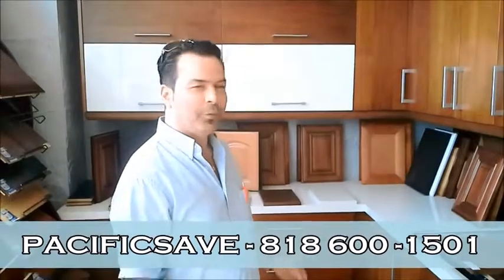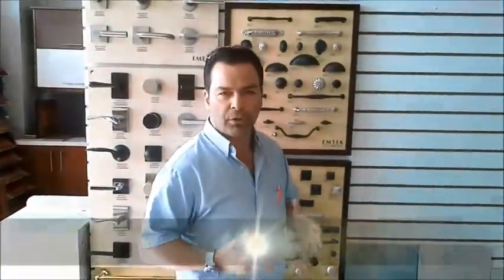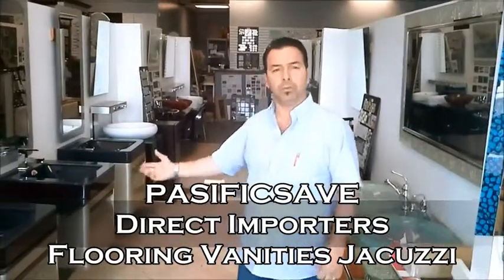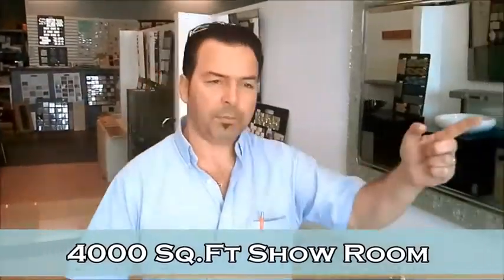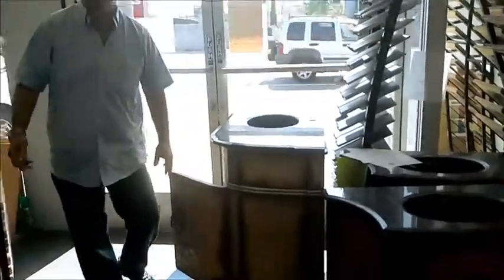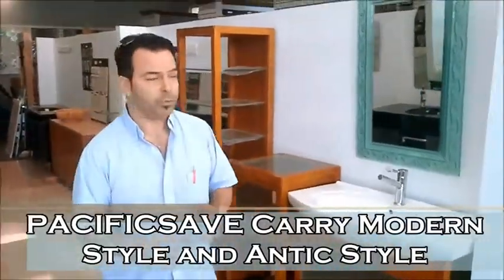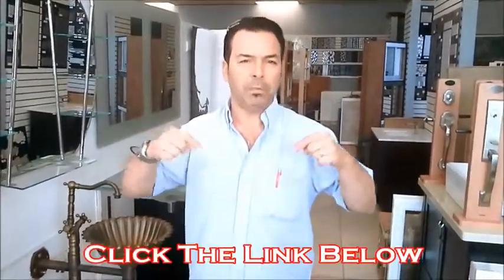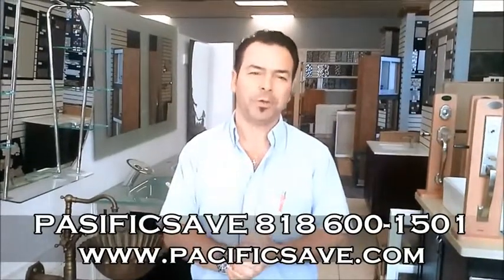Best Quality Kitchen Cabinets Burbank, CA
When  you and your wife  want to   redo
we have great  kitchen samples to show  you and your wife
our company in remodeling business for many years
and we are bonded licensed and insured
we do custom made  kitchens.